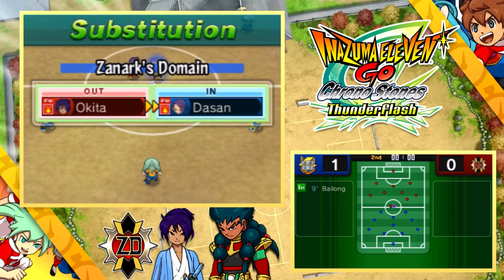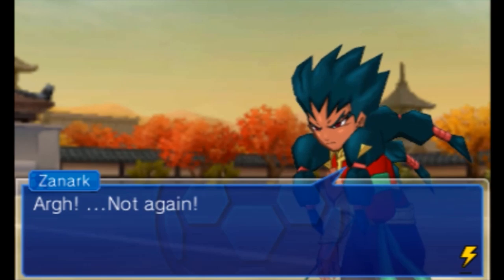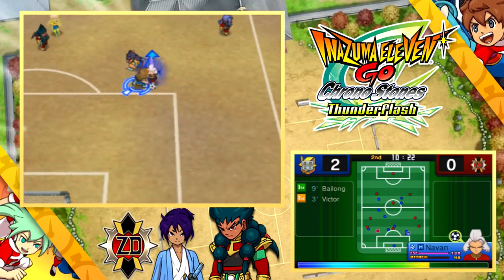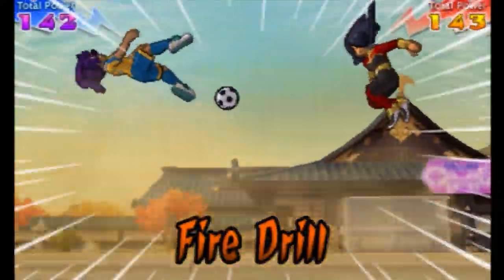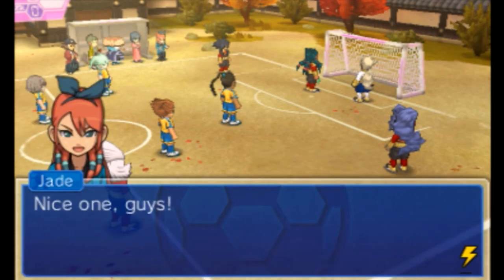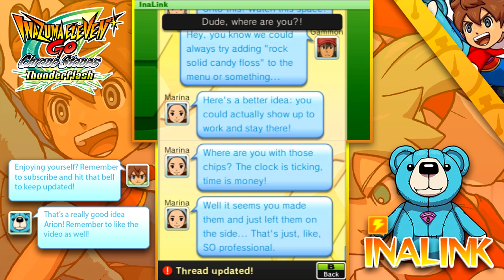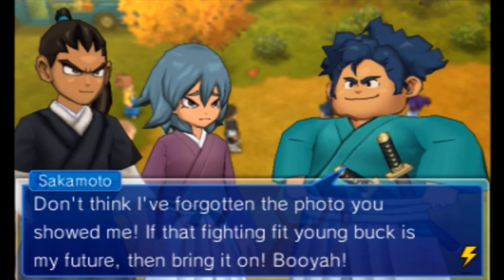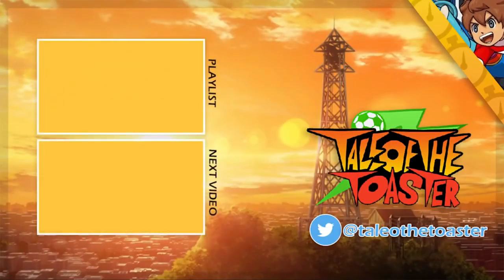Part 41 | Let's Play Inazuma Eleven GO Chrono Stones: Thunderflash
Victor Blade has completed a Miximax with Okita Soji as we head into the second half of the match against Zanark's Domain! We finally get to learn what Chrysanthemum K. means in the early stages, but the focus shifts to Roma Nishiki in his attempts to replicate Victor's success, this time with Ryoma Sakamoto. The two are already good friends, but will they be compatible for a Miximax, and can we defeat the mighty Zanark's Domain?

Well alright the thumbnail kinda suggests that yes they were compatible for a Miximax but--